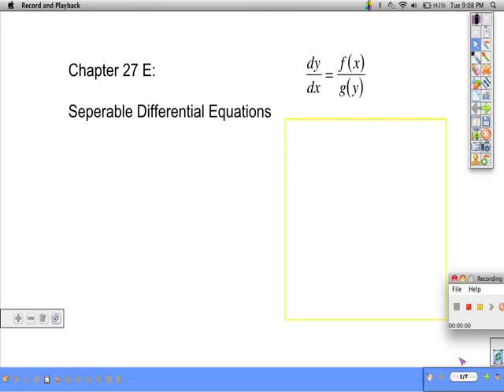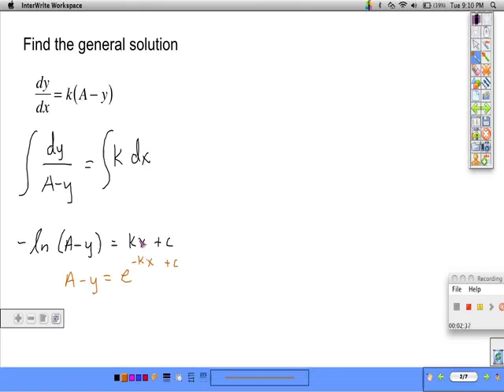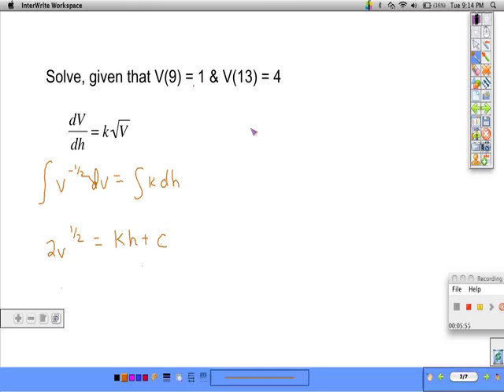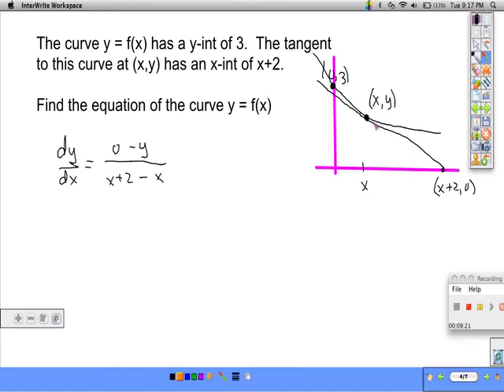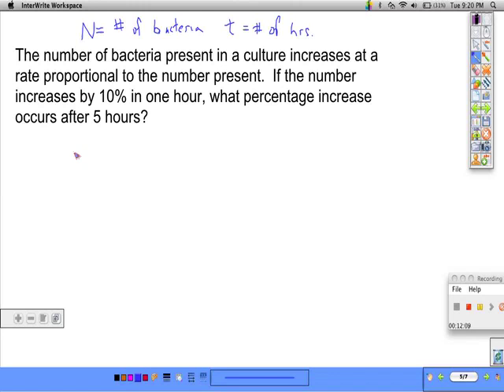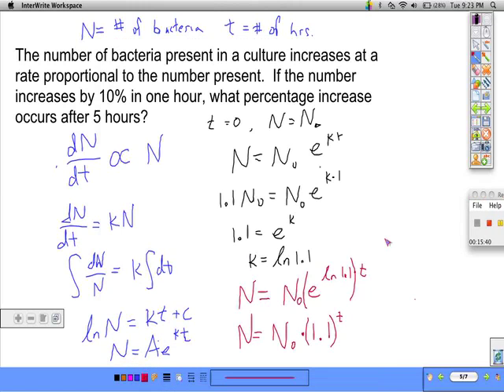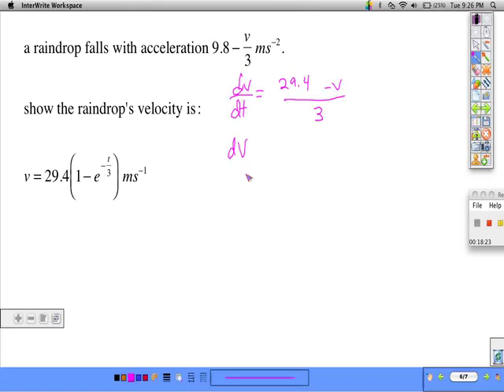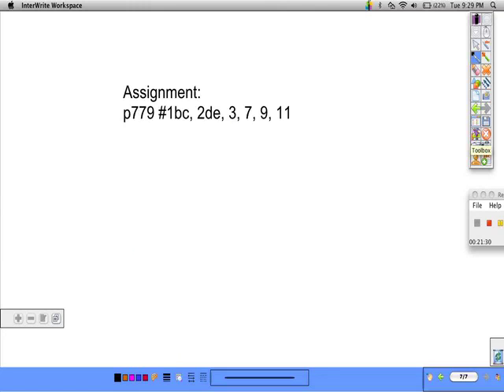Separable Differential Equations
ch27E